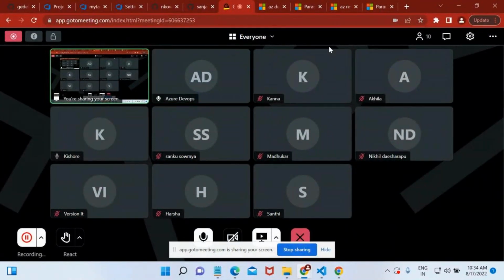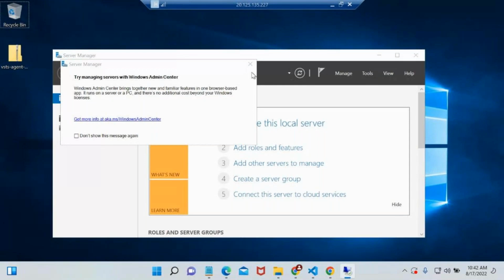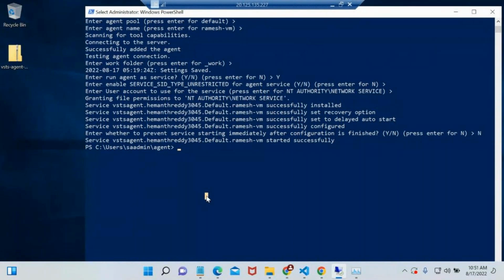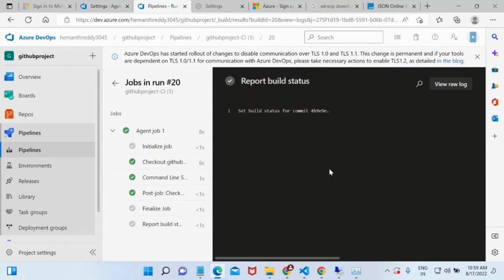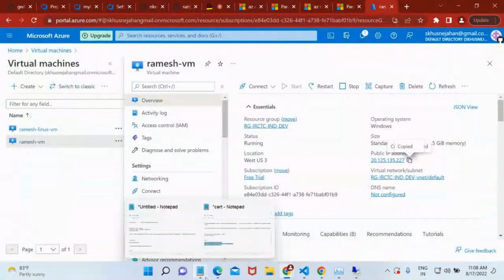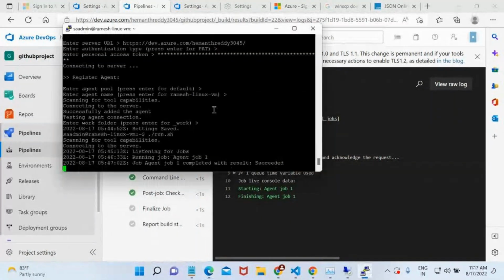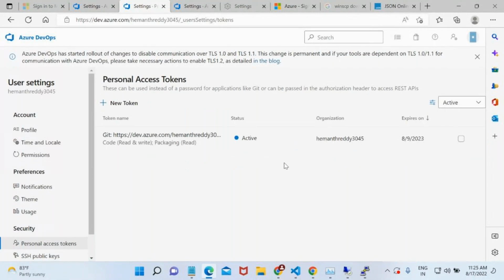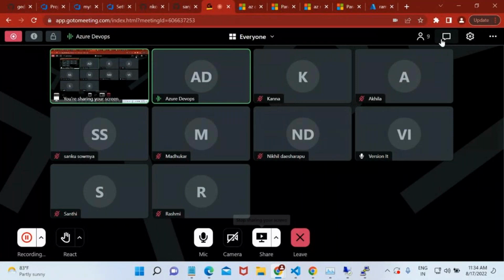Azure Devops Class - 11 || Virtual Machaine Github Project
This video about azure vm server management in github project